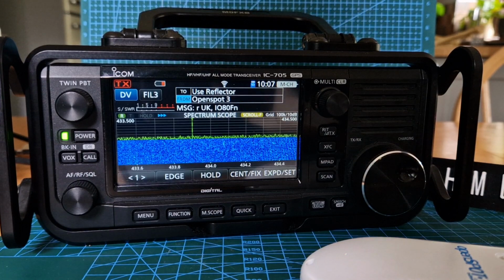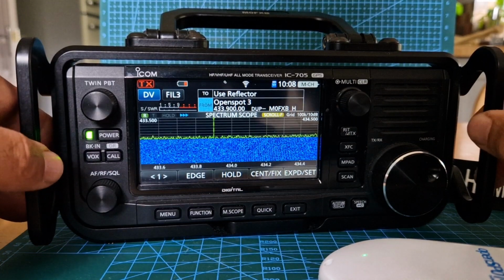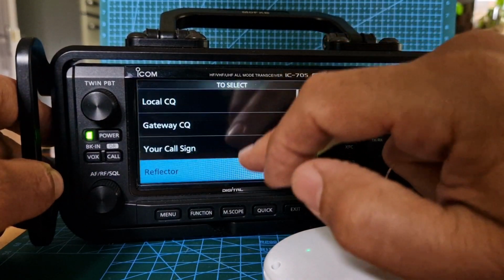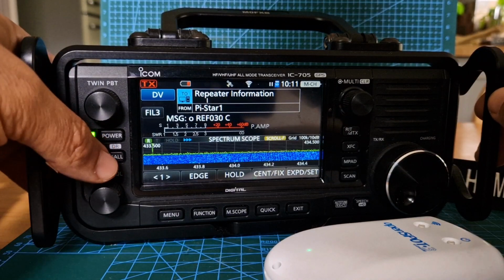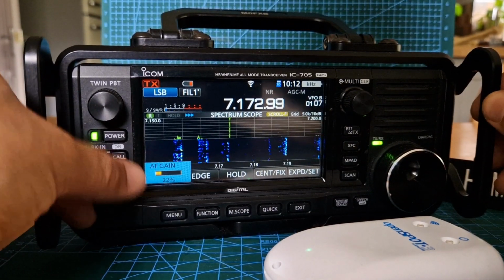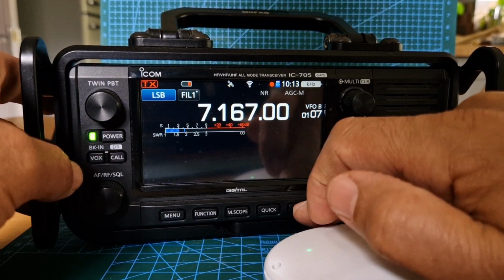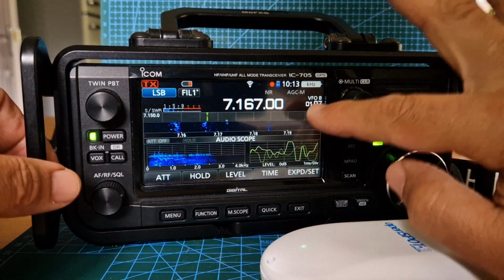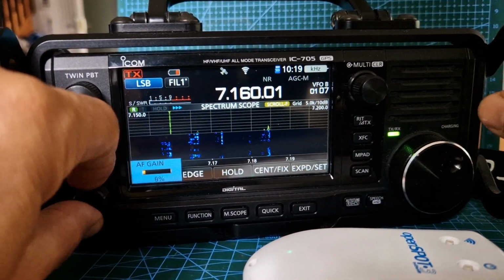ICOM IC-705 Any Good 2022 ?